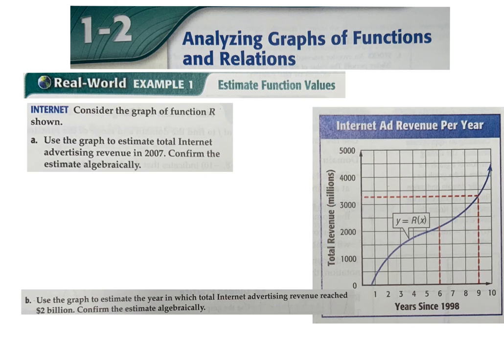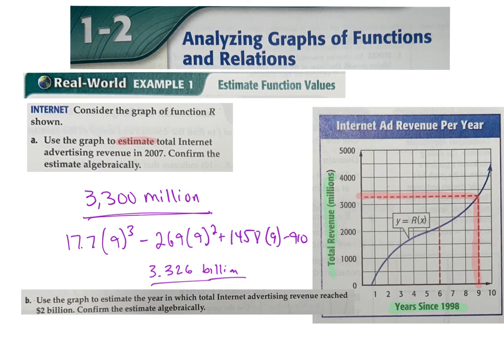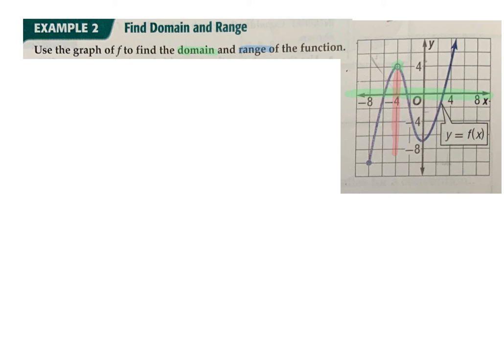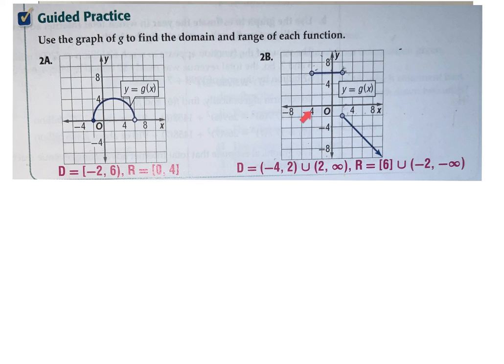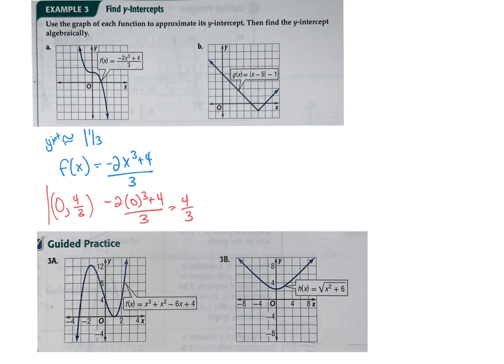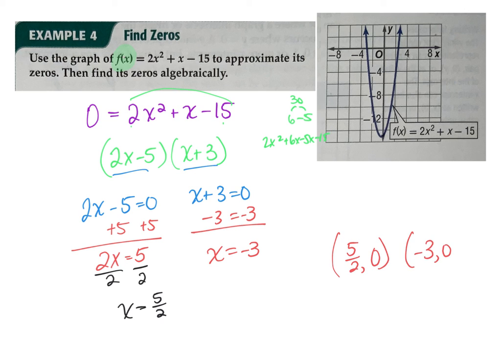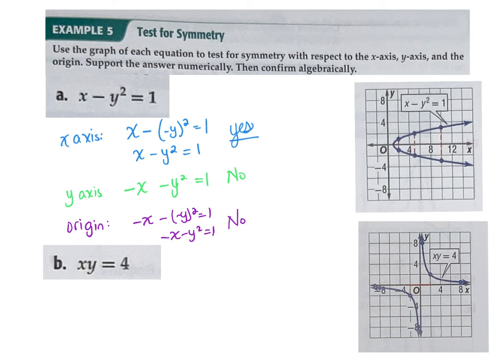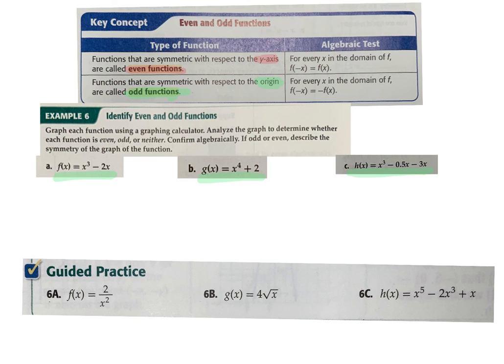Precal section 1.2